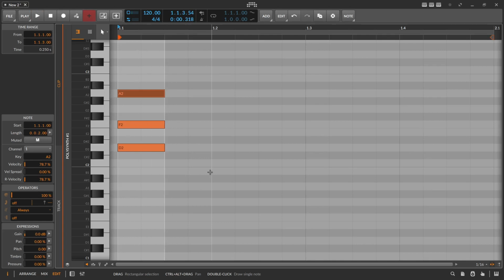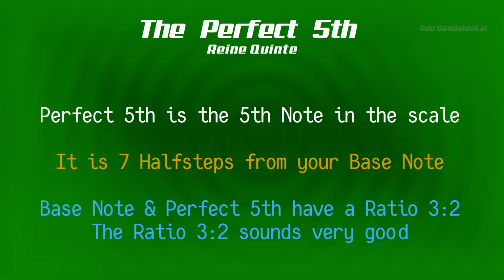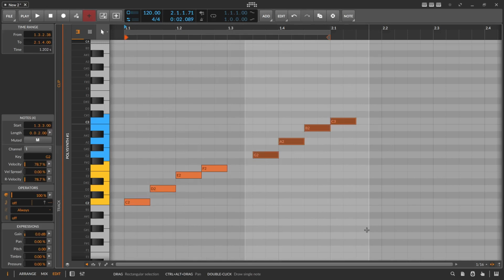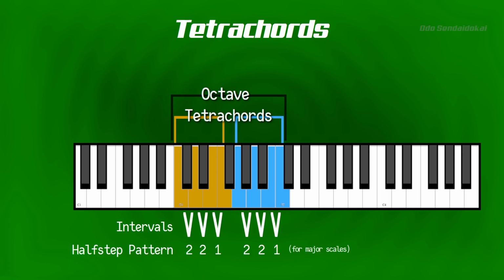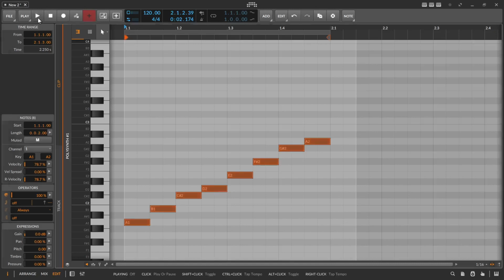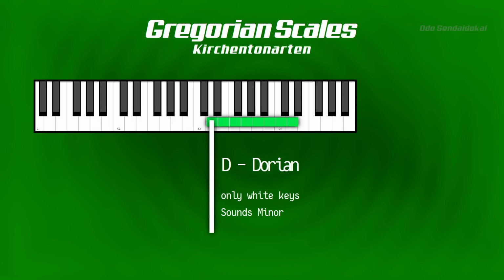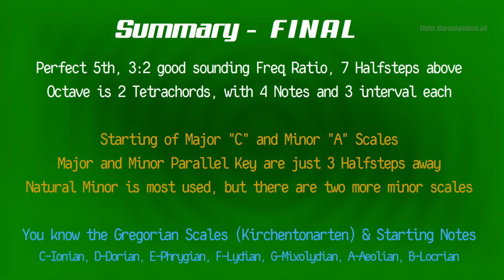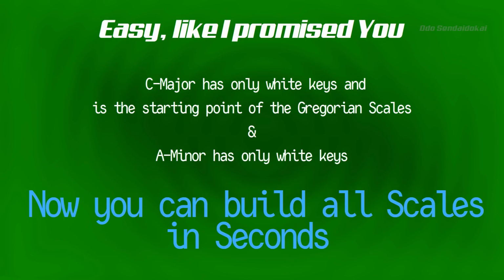Can you believe this is so easy?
You want to learn the most common Scales in some minutes? Here is how you do ...

A hopefully helpful comment on the videos from  @PolarityMusic   and @SynthorialDE   about the piano roll feature from Ableton that a lot people request for Bitwig. And I hope you are able to learn scales and some other music theory as easy as the flick of a finger

00:00​ Intro
00:20 The Discussion
00:49 The Piano Roll Feature
01:38 Ŵhat is a Scale
01:52 The Scale Problem with Chord Progressions
02:45 Scales are so easy? Major Scale
03:45 Perfect 5th
05:20 Complicated Way
05:48 Easy Way
06:17 Tetrachords doing the magic
07:10 Tetrachord Overview
08:08 Summary Part ONE
08:50 Minor Scale
09:10 Parallel Key
10:12 Gregorian Scales
11:42 use Tetrachords
12:00 Names for Gregorian Scales
12:35 Final Summary
13:52 The Promise
14:20 Thank you